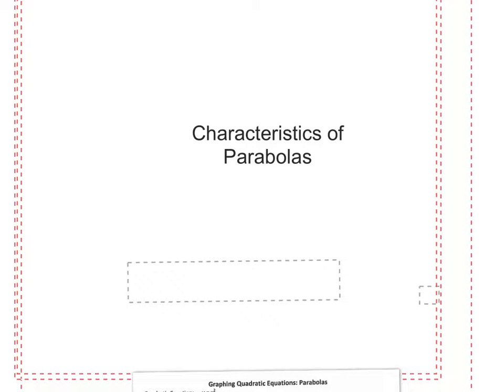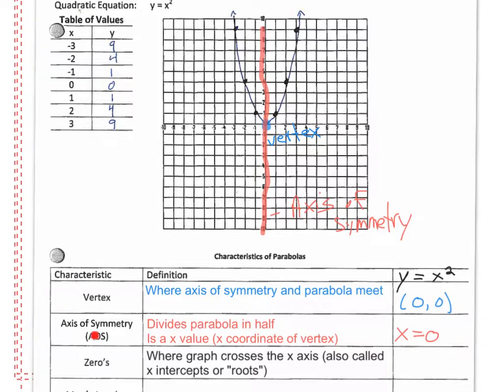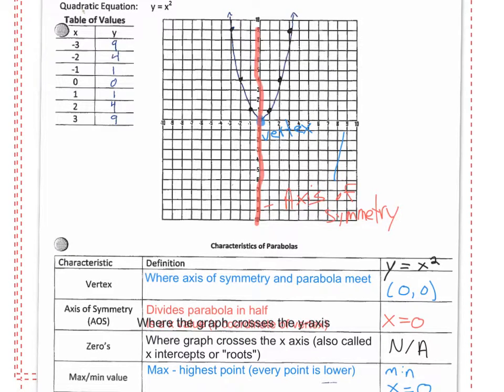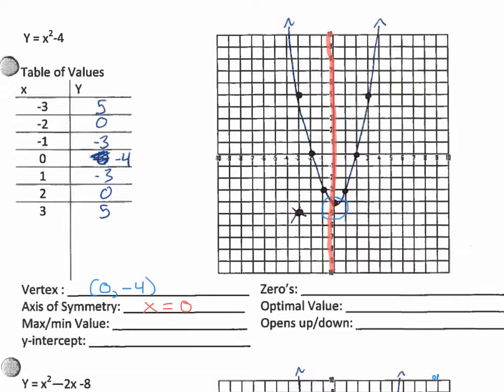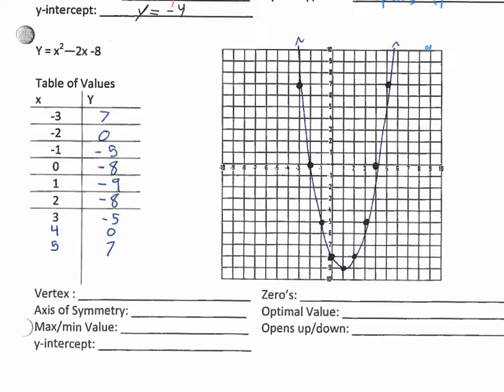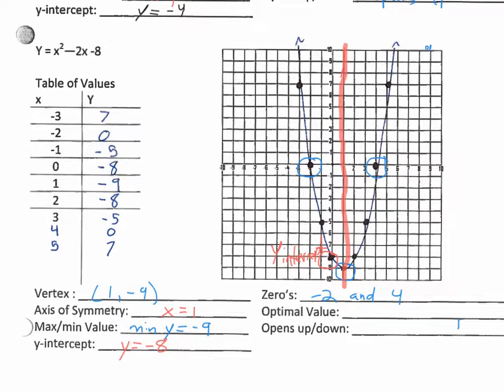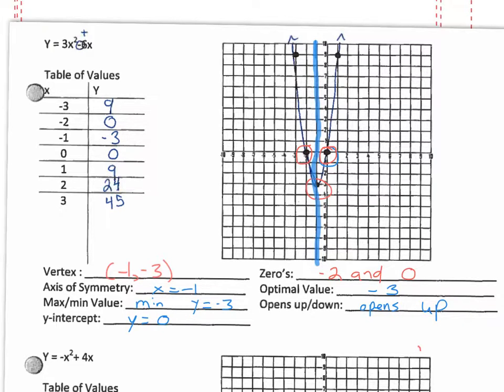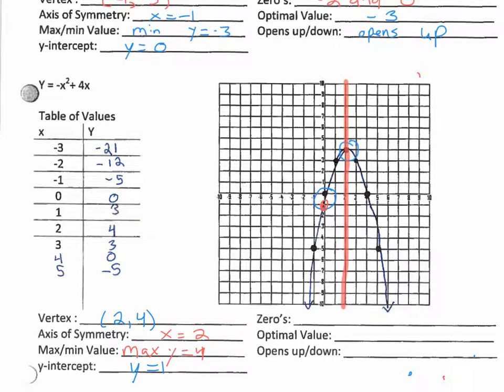Characteristics of Parabolas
Identify the vertex, axis of symmetry, zeros and other characteristics of quadratic equations/parabolas